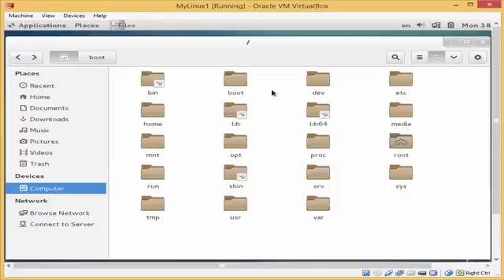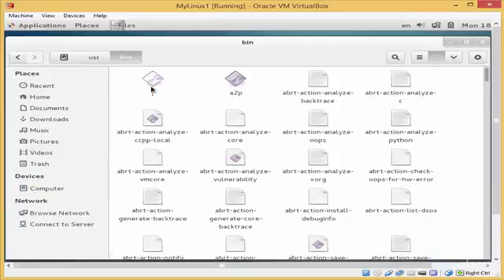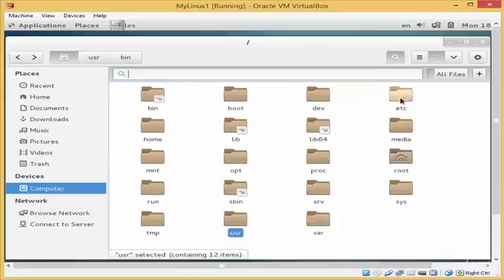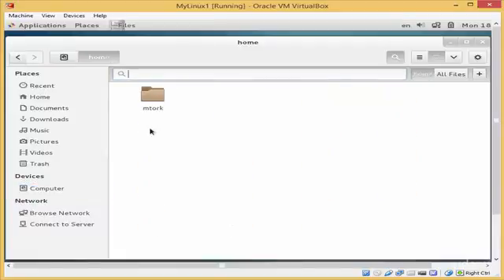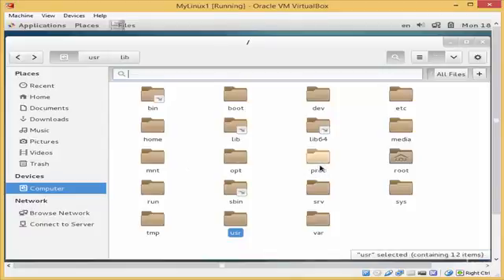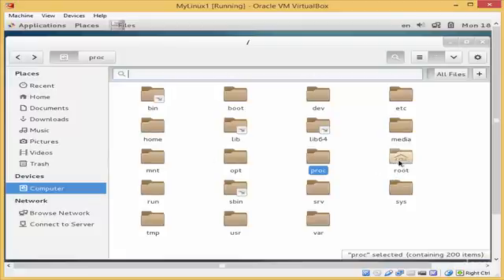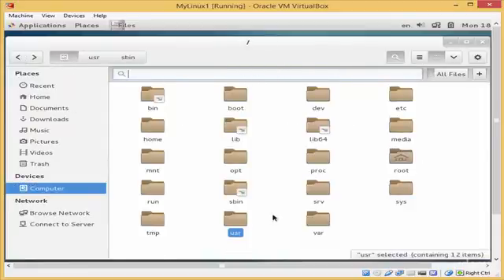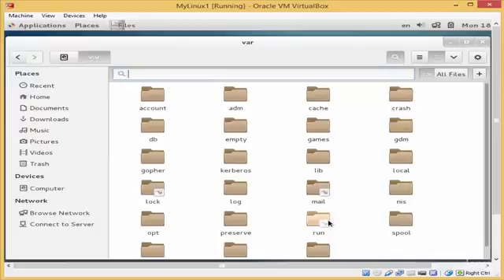Linux CentOS 2016 - part 12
How to start Linux CentOS 7 revealed!!!

This article is not about the history of Unix; however, Unix is such a complex issue that it deserves few words in this respect: BSD family of Unix systems is based upon the source code of real Unix developed in Bell Labs, which was later purchased by the University of California. Thus, the name of the family of Unix systems called BSD is derived from "Berkeley Software Distribution". The contemporary BSD systems stand on the source code that was released in the beginning of 1990's (Net/2 Lite and 386/BSD release).

No one person or any entity owns BSD. Enthusiastic developers create it and many of its components are open-sourced.

BSD is behind the philosophy of TCP/IP networking and the Internet thereof; it is a developed Unix system with advanced features. Except for proprietary BSD/OS, the development of which was discontinued, there are currently four BSD systems available: FreeBSD, NetBSD, OpenBSD and Mac OS X, which is derived from FreeBSD. There are also various forks of these, like PC-BSD - a FreeBSD clone, or MirOS, an OpenBSD clone. The intention of such forks is to include various characteristics missing in the above BSD systems, on which these (forks), no matter how well they are designed, only strongly depend. PC-BSD, for example, has more graphical features than FreeBSD, but there are no substantial differences between these two. PC-BSD cannot breathe without FreeBSD; FreeBSD or OpenBSD are independent of one another.